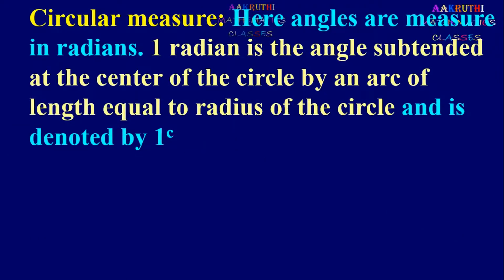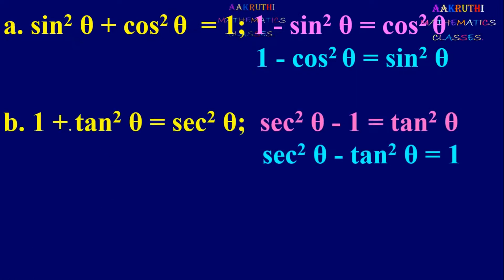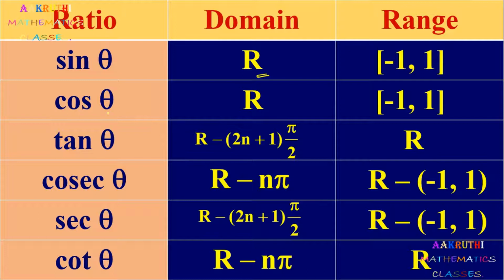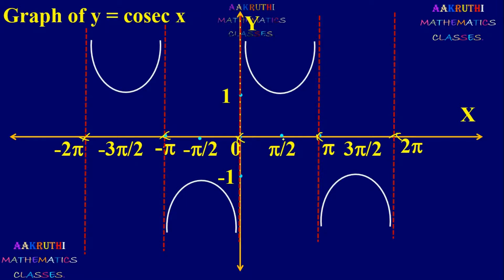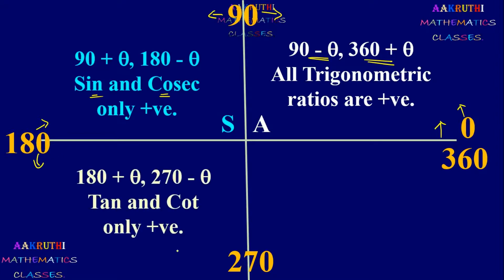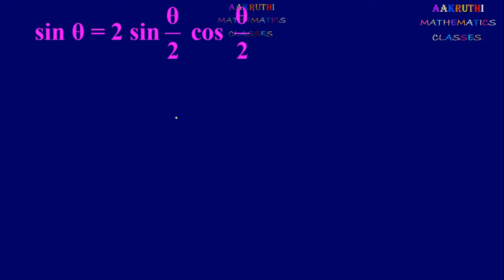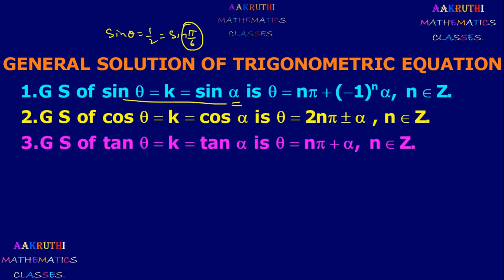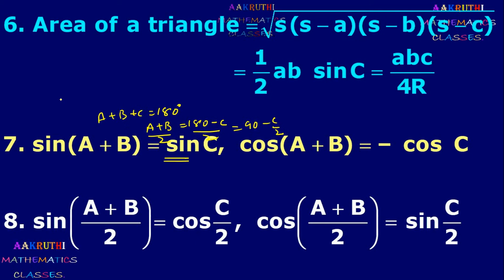Trigonometric Formula Values Half Angle Transformation Formula Graph G.S Relation btw Sides & Angles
In this video class I explained Trigonometric Formulae, Values, graph, domain and range, relation between sides and angles.  This will help you in any competitive exams. You can also watch full chapter explanation in my you tube channel "Aakruthi Mathematics Classes".